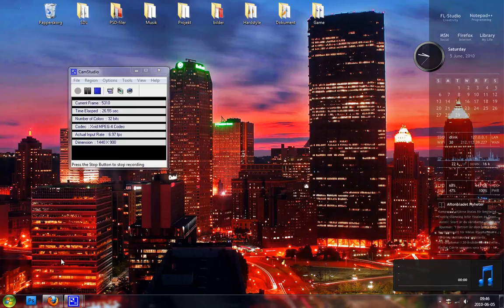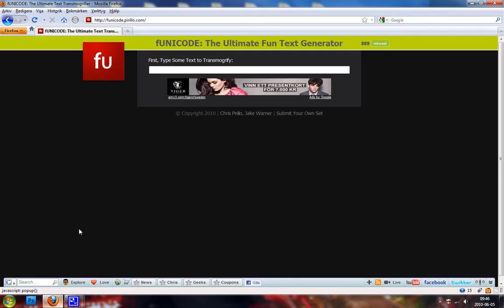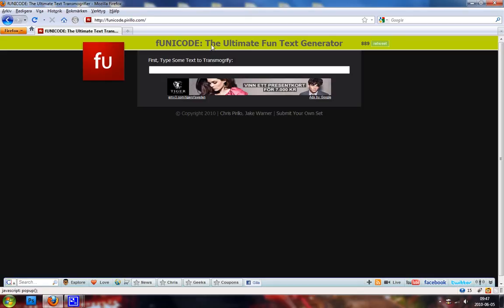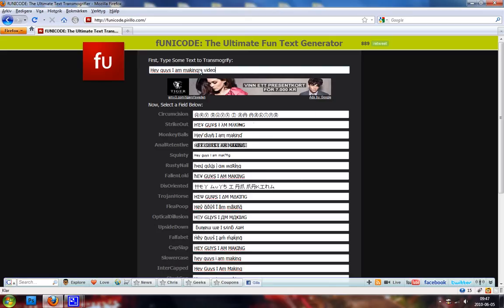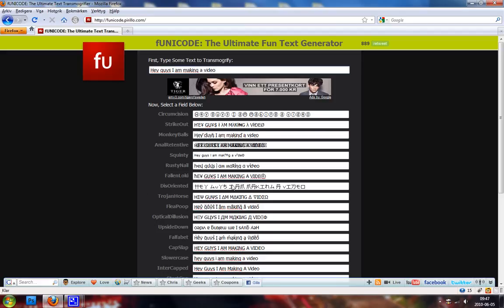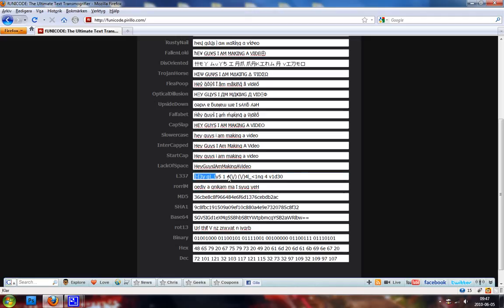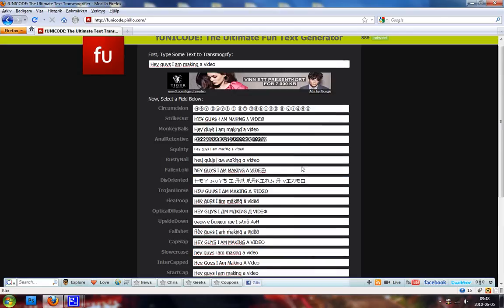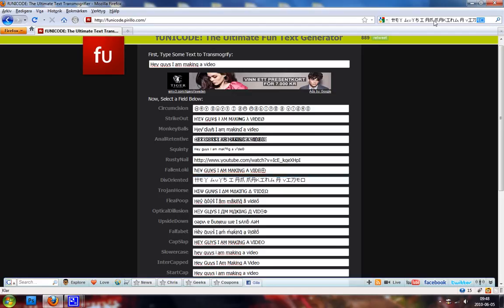Cool TEXT generator! FEATURES LIKE: BINARY, MD5, LEETSPEAK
A cool txt editor called funIcode that I'm just showing off.